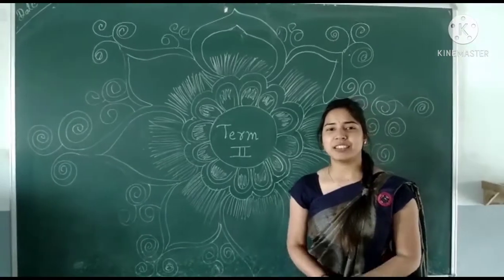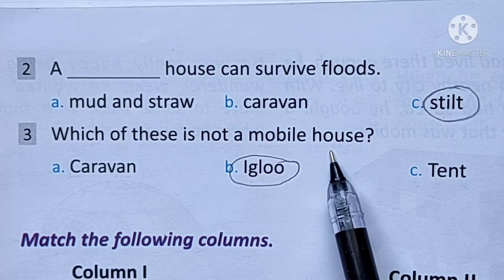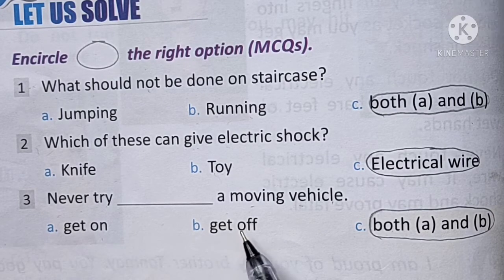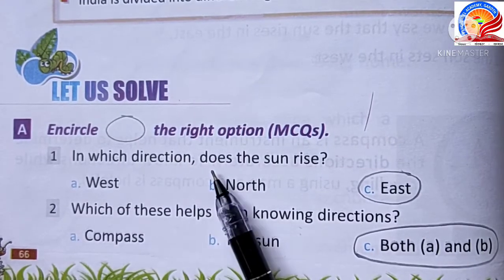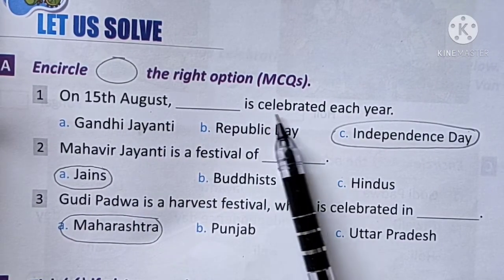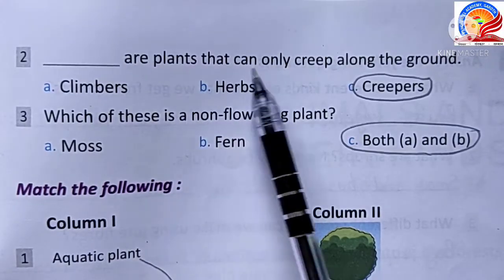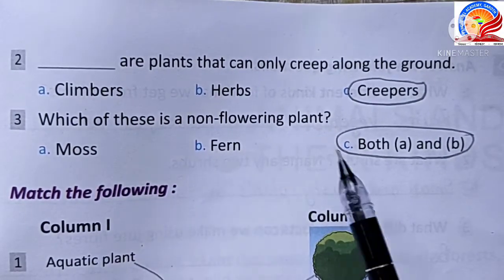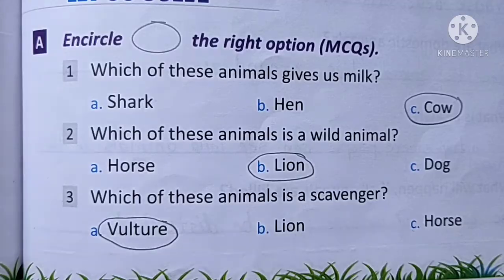Class 2nd EVS Revision Part 1